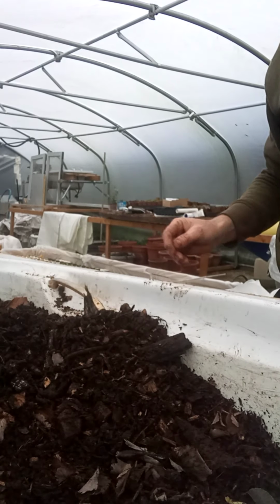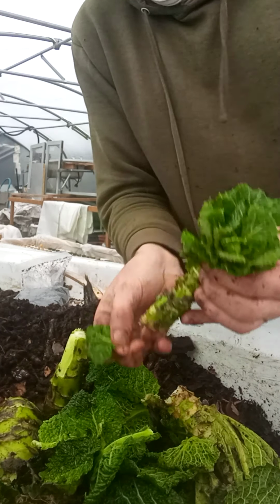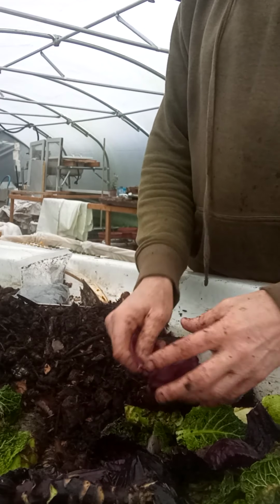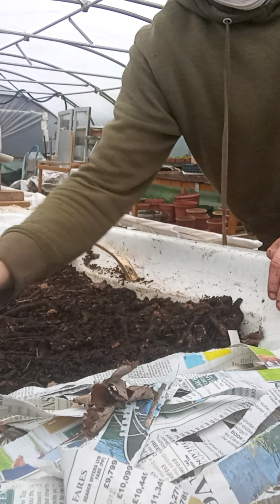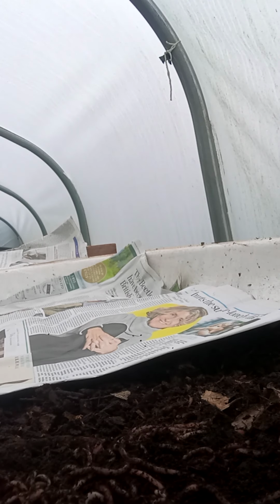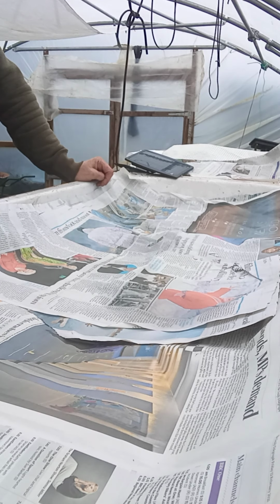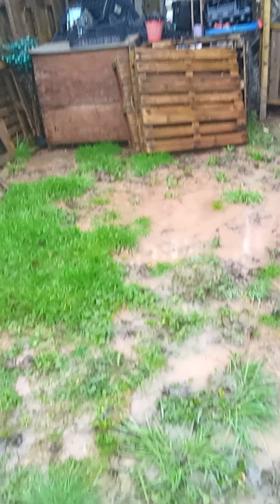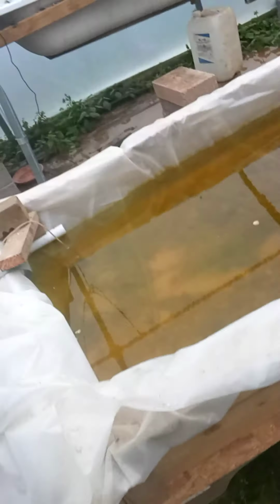worm bin part 3 17/03/2021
adding more veg scraps and worms